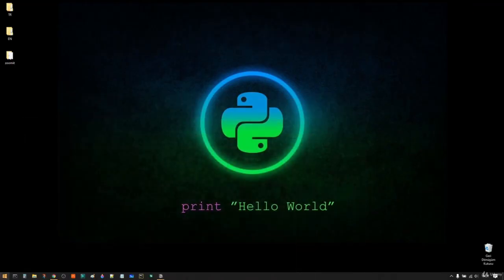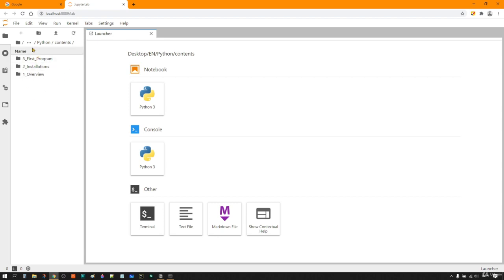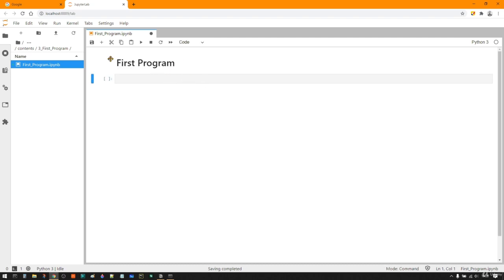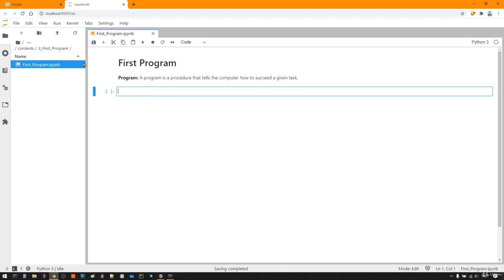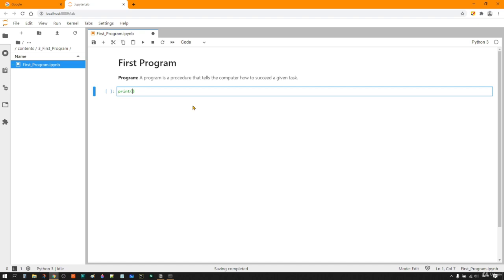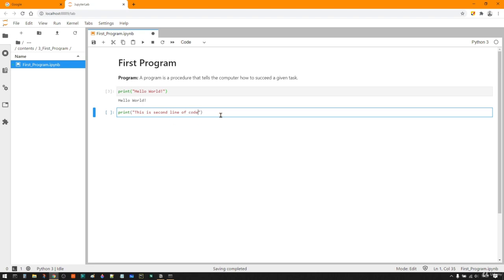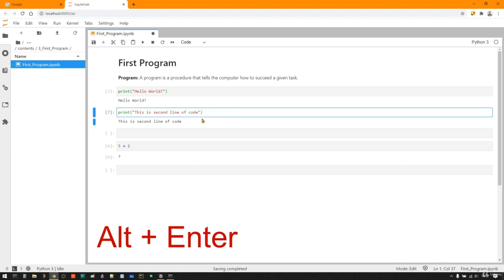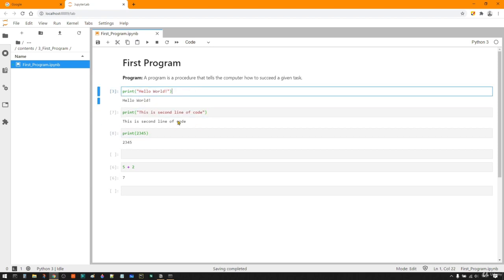How can print Hello World on Jupyter lab ? | Python language | Python Center _PC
In this video you can learn about that how hello word print on the anaconda jupyter lab in easy way. After watching my video you can easily print the hello word on jupyter lab easily.